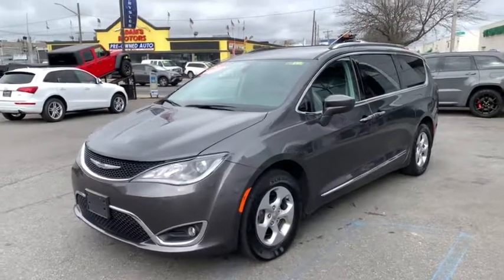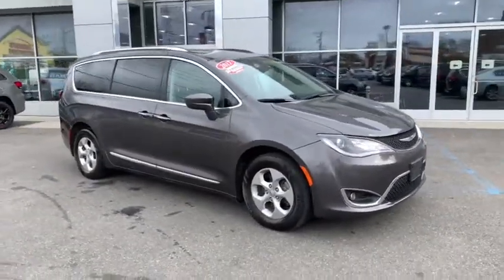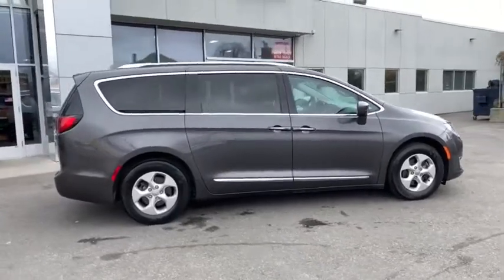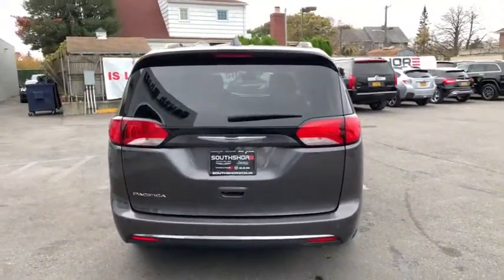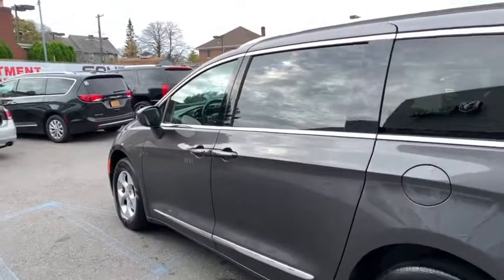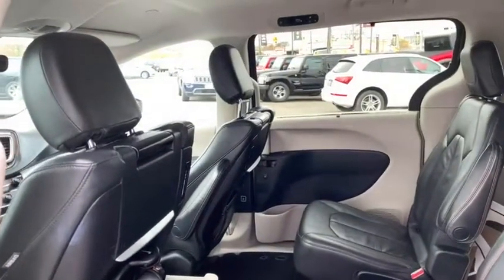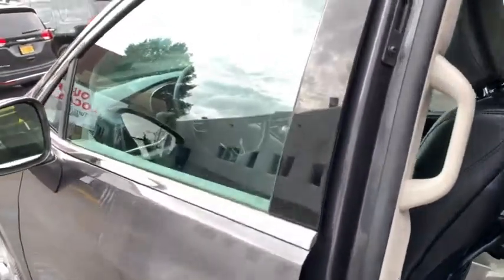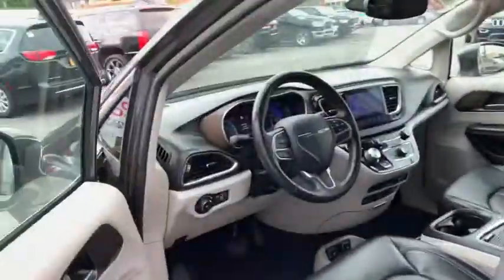2017 Chrysler Pacifica Inwood, Rockaway, Queens, Five Towns, Nassau County NY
Granite Crystal Metallic Clearcoat Used 2017 Chrysler Pacifica available in Inwood, New York at South Shore CDJR. Servicing the Rockaway, Queens, Five Towns, Nassau County, NY area.
2017 Chrysler Pacifica Touring-L Plus - Stock#: SU3287 - VIN#: 2C4RC1EGXHR520105

Recent Arrival! CARFAX One-Owner. Clean CARFAX. 2017 Chrysler Pacifica Touring L Plus granite crystal metallic clearcoat***ONE OWNER CLEAN VEHICLE HISTORY REPORT DEALER MAINTAINED TOUCH-SCREEN BLUETOOTH, HANDS-FREE USB / AUX INPUTS TO PLAY MUSIC GPS NAVIGATION BACKUP CAMERA PUSH BUTTON START LEATHER SEATS HEATED FRONT SEATS 3RD ROW SEATS PREMIUM WHEELS REMOTE STARTER SPLIT FOLDING REAR SEATS***FCA US Certified Pre-Owned Details:* Vehicle History* Limited Warranty: 3 Month/3,000 Mile (whichever comes first) after new car warranty expires or from certified purchase date* Transferable Warranty* Warranty Deductible: $100* Includes First Day Rental, Car Rental Allowance, and Trip Interruption Benefits* Roadside Assistance* Powertrain Limited Warranty: 84 Month/100,000 Mile (whichever comes first) from original in-service date* 125 Point InspectionSouth Shore Chrysler Dodge Jeep Ram is a new and used car dealership in Inwood, New York that proudly serves the Brooklyn, Queens and and the Nassau County areas.South Shore CDJR has helped many drivers secure a quality mode of transportation, and we are excited to bring our expertise to you.WE PRICE OUR VEHICLES TO BE SOME OF THE LEAST EXPENSIVE WITHIN A 500 MILE RADIUS TO EARN YOUR BUSINESS. NO GAMES, JUST A HASSLE-FREE EXPERIENCE.NO DEALER FEES! NO PREP CHARGES, NO DESTINATION CHARGES, NO NOTHING!The displayed Pre-Owned Vehicles are in limited quantities, unique, and often are one of a kind based on the specific vehicle's options, colors and mileage. These Vehicles are offered on a first come first served basis, and subject to prior sales.Due to the high demand for our individually selected vehicle inventory, there may be times that an individual vehicle is no longer available at the time you arrive at the Dealership. This is due to a time delay between posting the vehicle, its actual sale and delivery and removal from the web site. Posting, sale and delivery of all pre-owned vehicles is an evolving process. Sometimes displayed vehicles may still not be available for a variety of reasons, such as subject to prior sales, removal and transport elsewhere, awaiting title and ownership confirmation. To better ensure the specific vehicle's availability, you should contact the Dealership to confirm its present availability. *Offer does not include $75.00 doc fee, Tax, DMV Fees.Internet specials include discount for financing with Chrysler Capital, through the dealership. Rates are commensurate on credit.